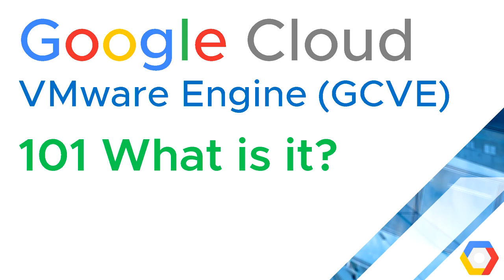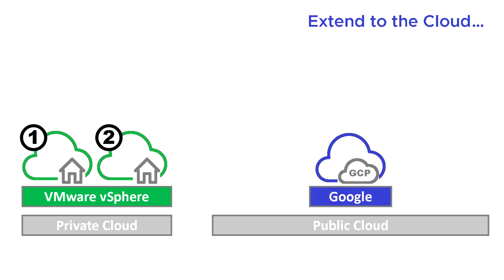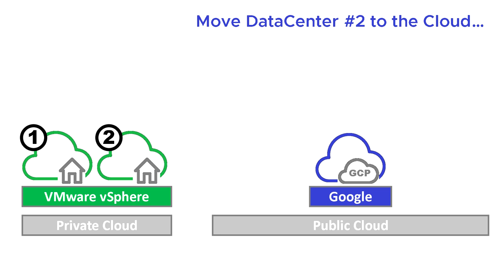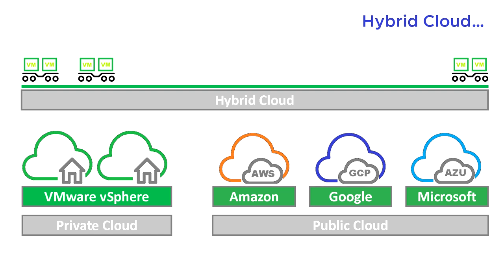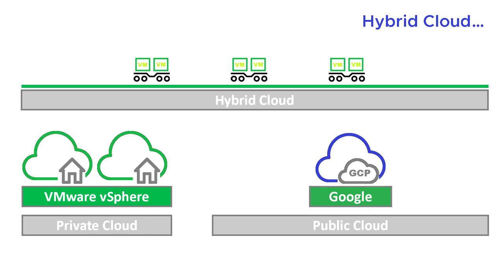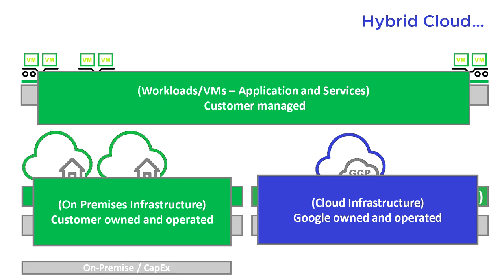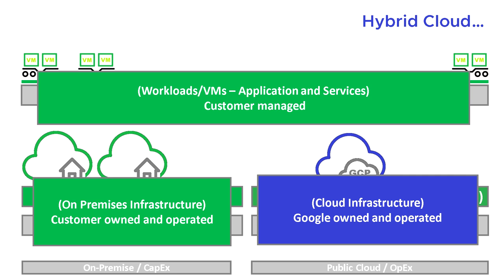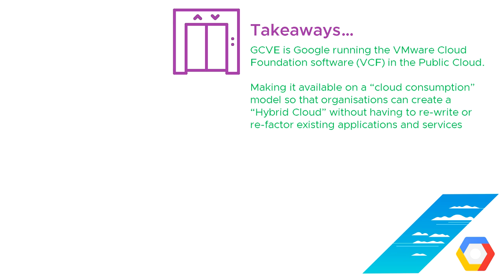GCVE 101 What is it? (Google Cloud VMware Engine) (Jason Meers)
GCVE is Google running the VMware Cloud Foundation software (VCF) in the Public Cloud.

Making it available on a “cloud consumption” model so that organisations can create a “Hybrid Cloud” without having to re-write or re-factor existing applications and services